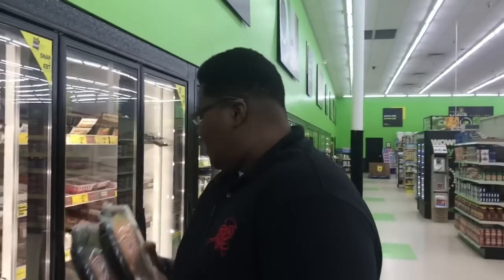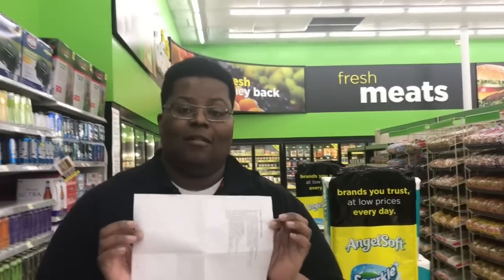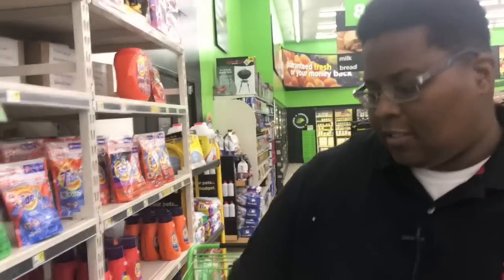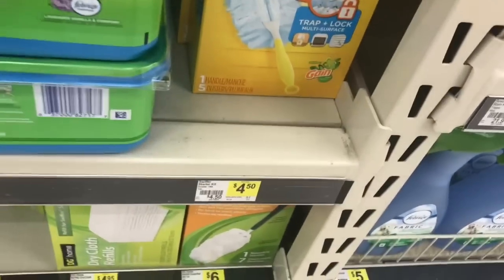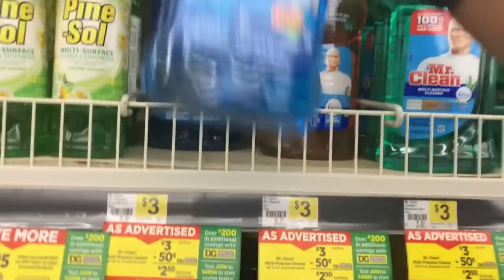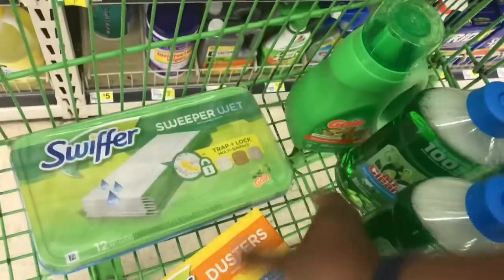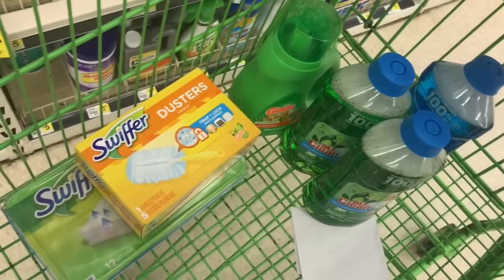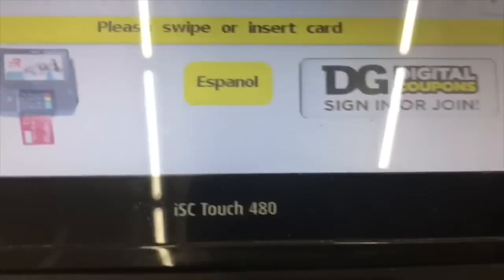Dollar General Gain Scenarios 4/7 - 4/13 - All Digital Coupons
GregThatDude

Snap Chat
GregThatDude